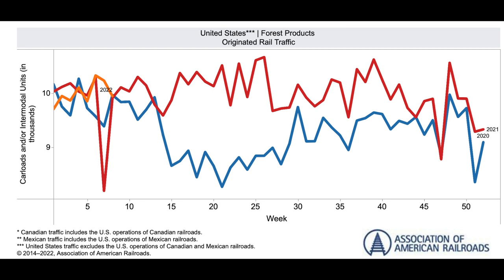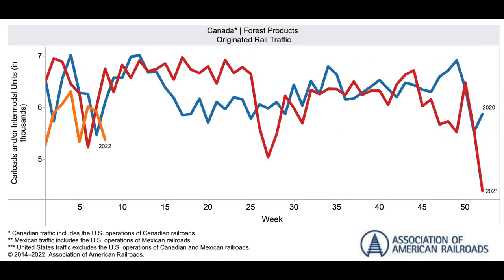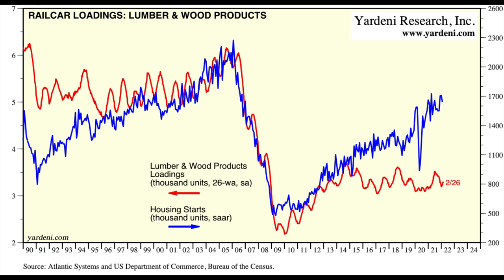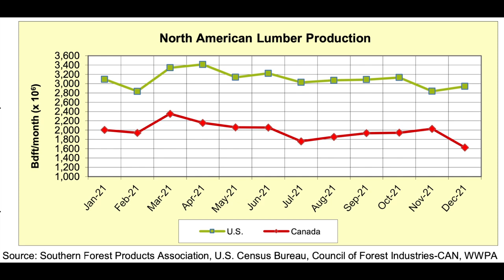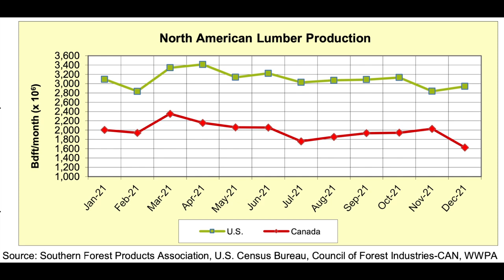Lumber Production and Sawmill Utilization Full Year 2021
North America softwood lumber production volumes and sawmill capacity utilization rates released by Western Wood Products Association show

For full-year 2021 softwood lumber production in the US was flat compared to 2020, at 37,153 mmfbm.
Softwood lumber production in Canada for 2021 it was up +3%, to 23,711 mmfbm, compared to 2020. British Columbia, which accounts for 50% of Canadian wood production, production was up +3% from full-year 2020.

US sawmill capacity utilization rates dropped -2% to 84%.
Canada sawmill capacity utilization improved +1% but were still very low at 79%.